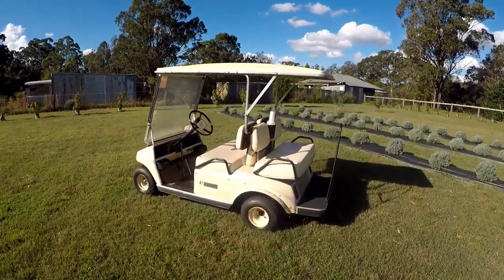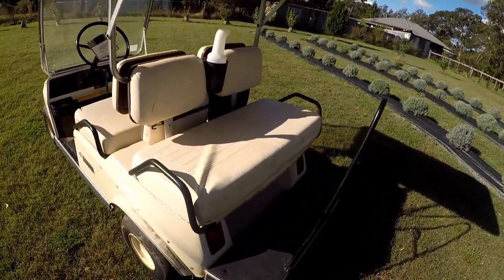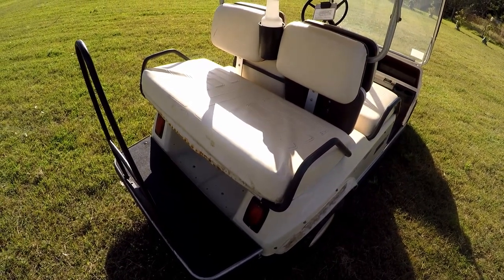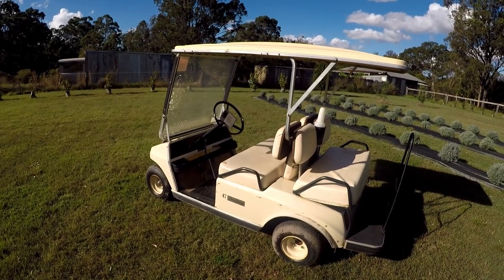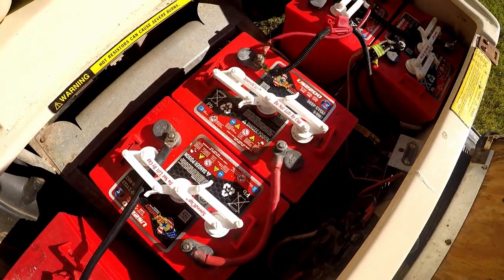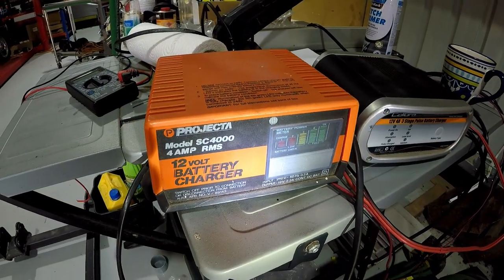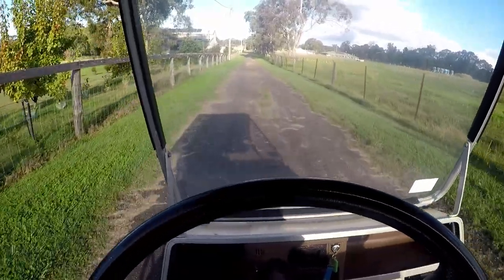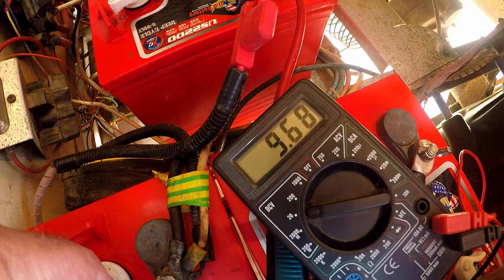ELECTRIC Farm Cart - Part ONE - 1990's CLUB CAR to Solar Farm Vehicle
I bought an old golf cart and in this video I begin the transformation into an electric farm workhorse. Not long before I realise it wasn't such a good deal.
This is the first in a number of videos documenting each stage of the build.